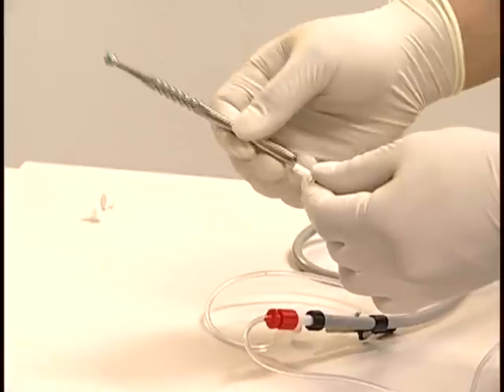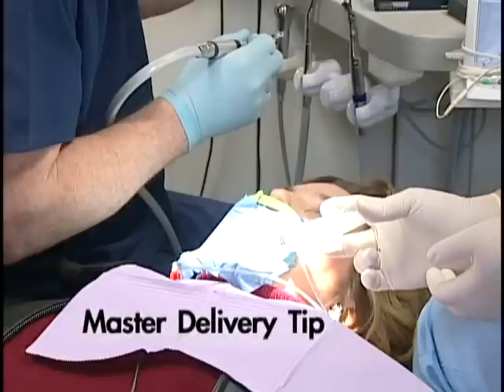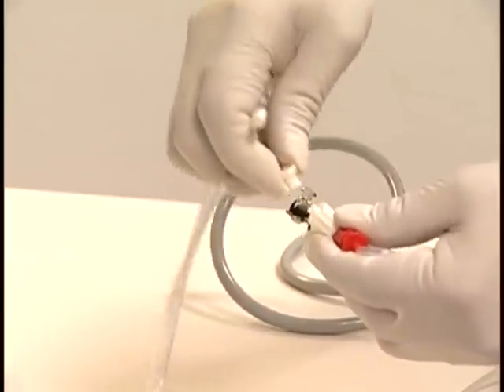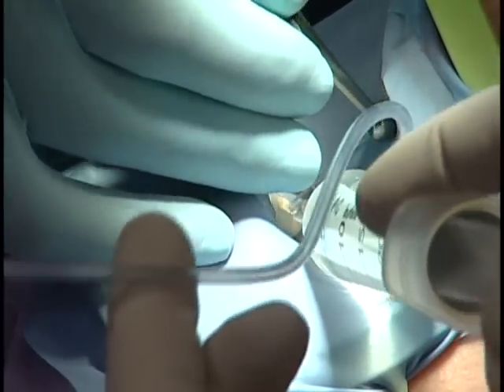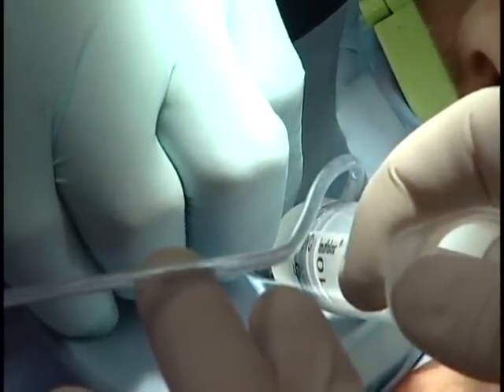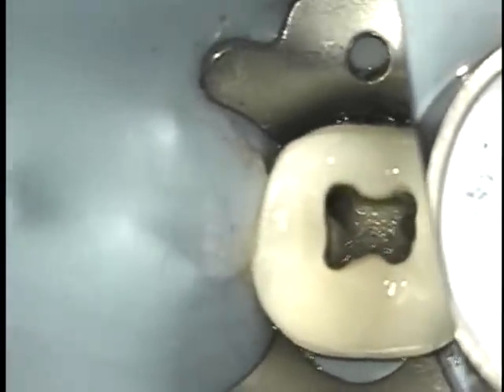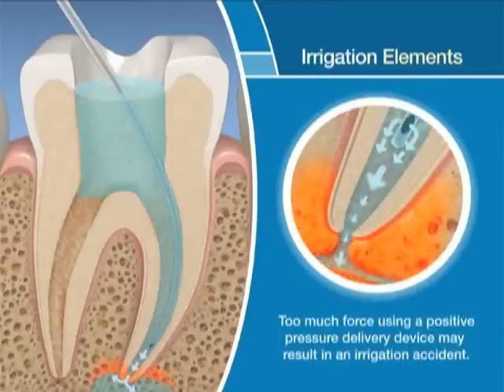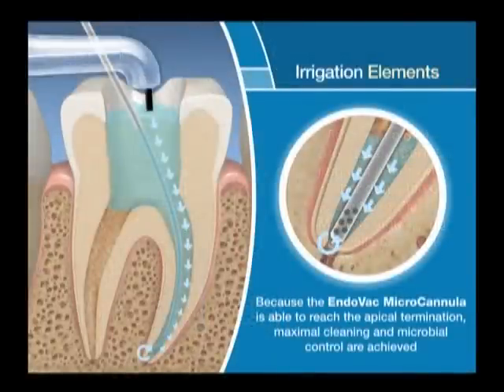Endovac Biochemical Irrigation